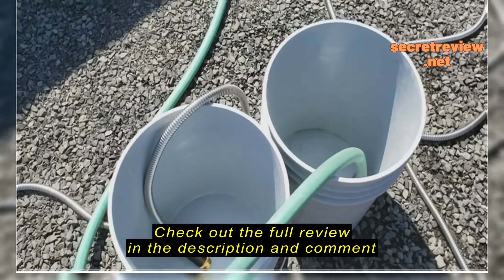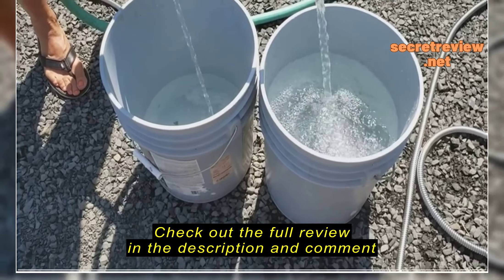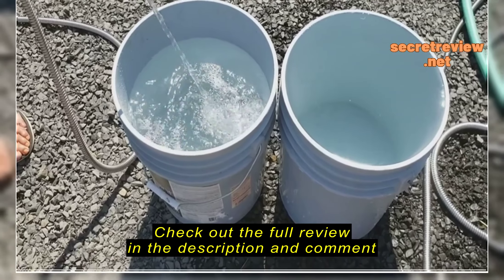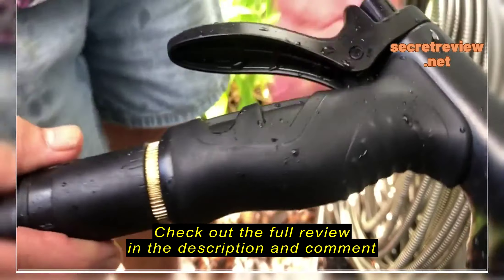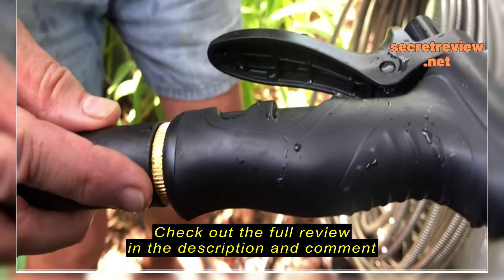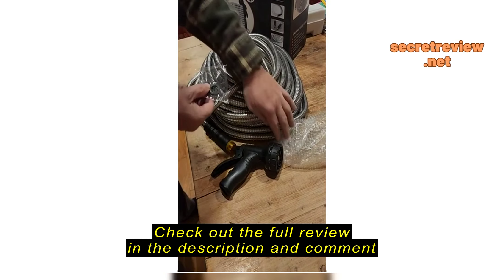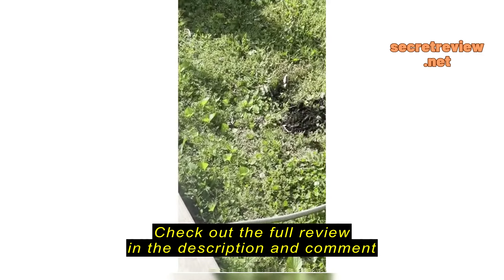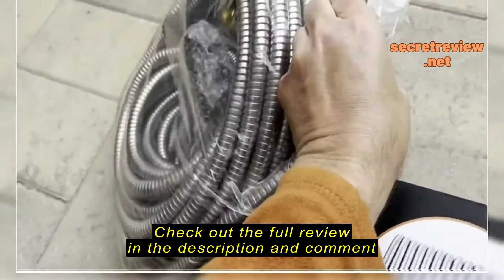Review Garden Hose Metal 100FT, Stainless Steel Heavy Duty Water Hose With 10 Function Nozzle, No-Ki